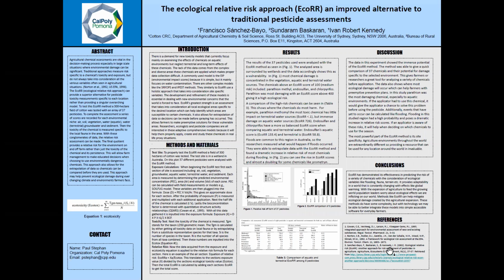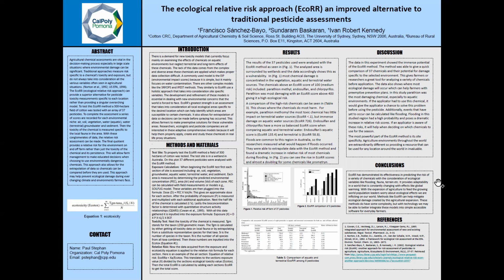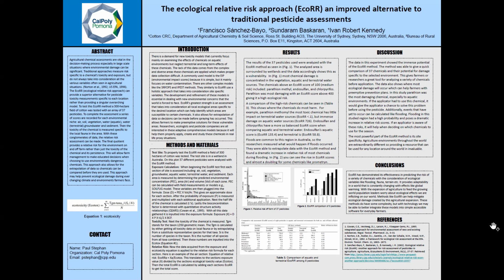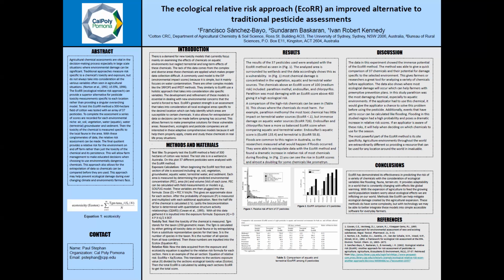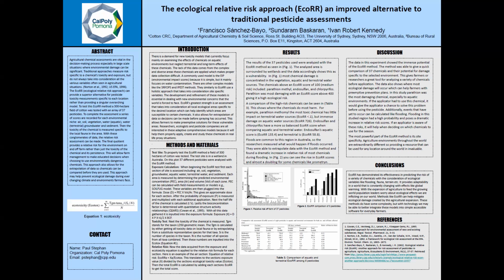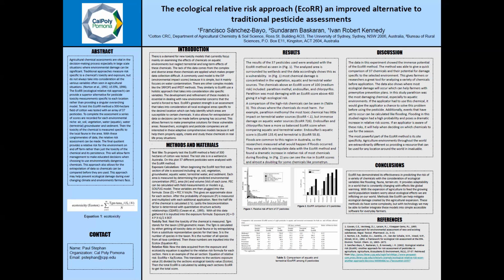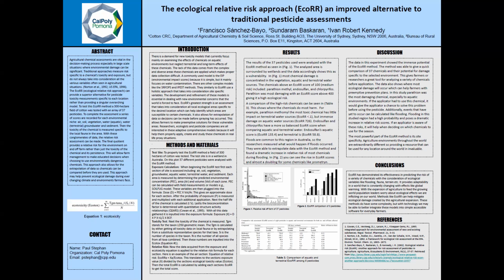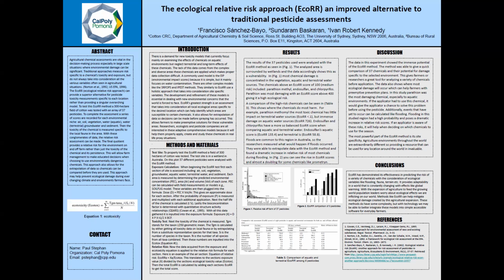Poster Presentation (Ecological relative risk)